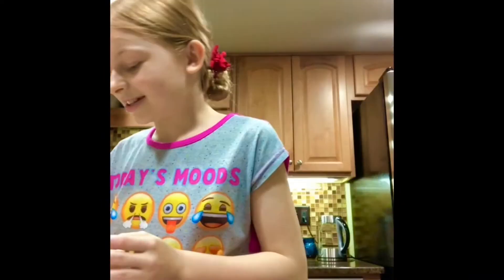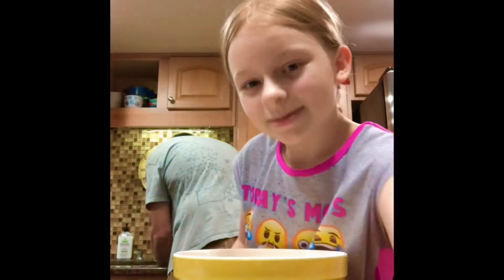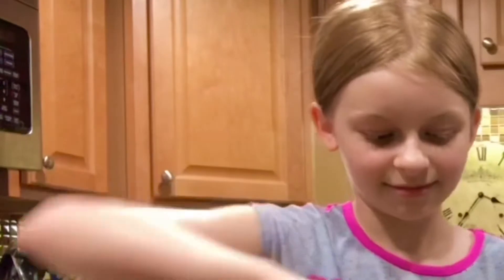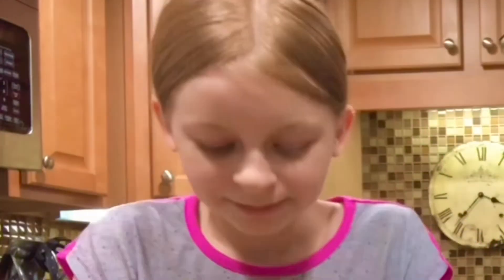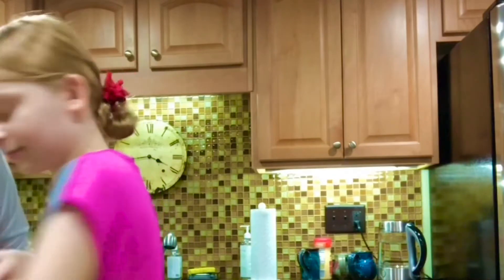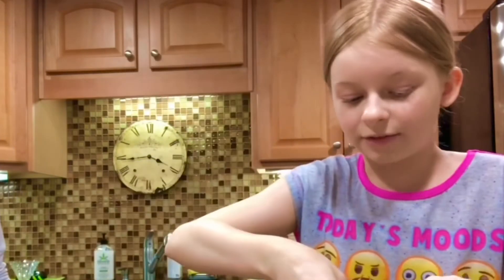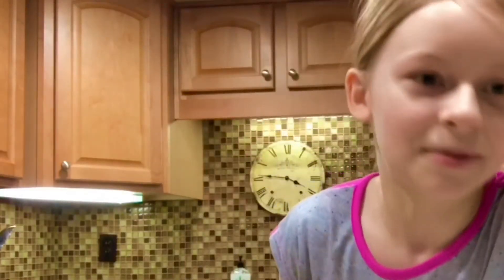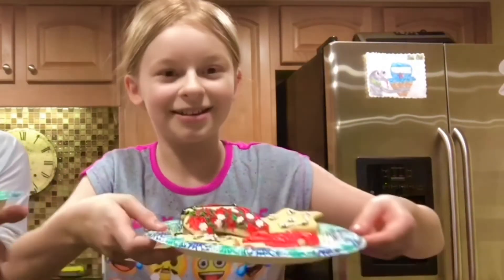Watch me make cookies like a child 🍪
Hii y’all welcome to my first YouTube video ! I’ve always wanted to start a YouTube channel and I’ve been making videos sense 2017 , but never posted them . So on this channel I’ll be uploading those videos I made when I was ten , eleven , twelve and thirteen because I want y’all to see my growth from being a 10-year-old child to a 13-year-old child 😀 This cooking video is one of the oldest videos I’ve made so I’m uploading it as my first video xdukvfhjj !
Anyways all I do is make Christmas cookies for two minutes strai- gay 😩✋
I hope you enjoy !
     - emma